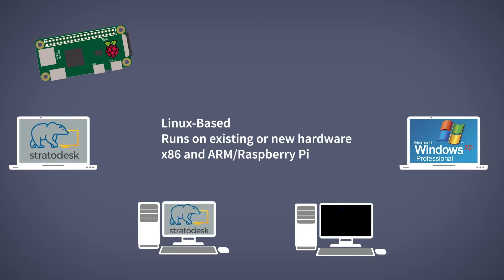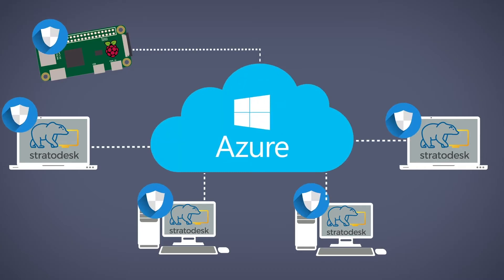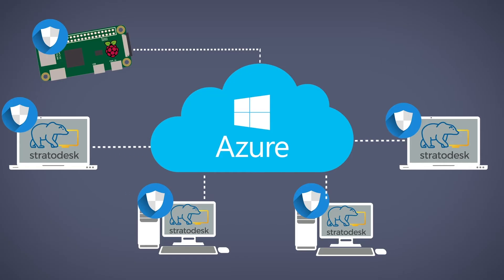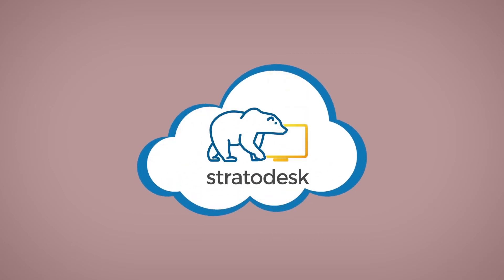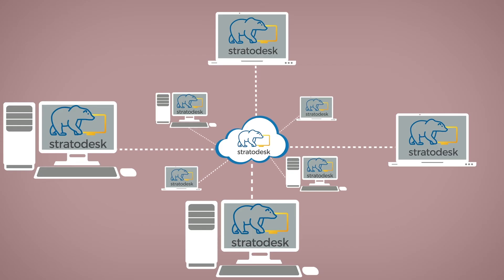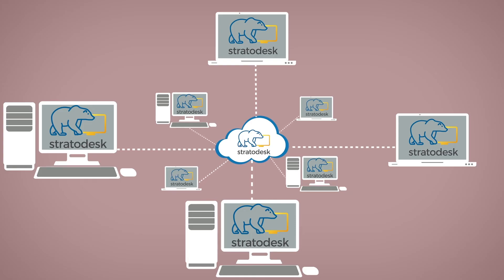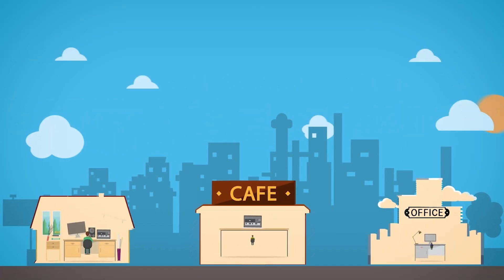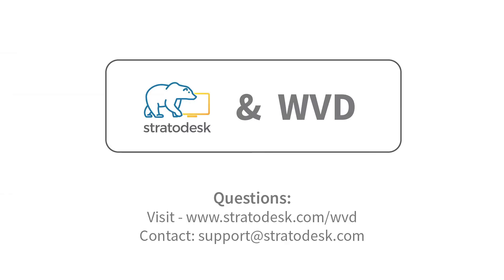AVD (WVD) and Thin Client OS - Stratodesk NoTouch OS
Update: On June 2021 Microsoft renamed Windows Virtual Desktop (WVD) to Azure Virtual Desktop or AVD for short.

Windows Virtual Desktop (WVD) is essentially a Desktop-as-a-Service solution, based solely in the Cloud. Stratodesk NoTouch OS for VDI Thin Clients has the Microsoft WVD client integrated and you can connect to WVD directly out of the box.